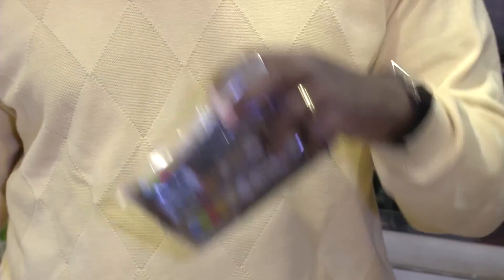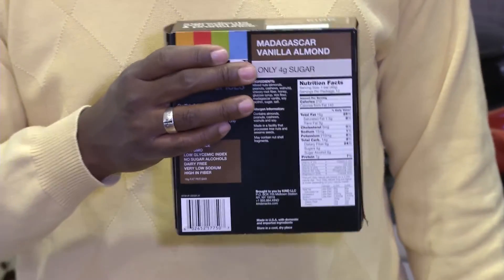Nudging Health in Food Pantries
Use Product Placement and Packaging to Increase Healthful Food Selection in Food Pantries

Grocery stores and cafeterias successfully nudge selection of target foods, but can this same strategy work to encourage food pantry clients to select target healthful foods?
In a new study published in the Journal of Public Health, Auburn University and Cornell University researchers found that product placement and packaging had a significant impact on what clients selected in a New York State food pantry. “Food pantries offer a unique opportunity to nudge those most at risk of hunger to select more nutrient-dense foods,” explains lead author Norbert Wilson, PhD, Auburn University, “introducing easy low-cost target marketing strategies is a way to do this without taking away choice.”... READ MORE

Norbert Wilson, David Just, Jeffery Swigert, and Brian Wansink (2016). Food Pantry Selection Solutions: A Randomized Controlled Trial in Client-Choice Food Pantries to Nudge Clients to Targeted Foods. Journal of Public Health